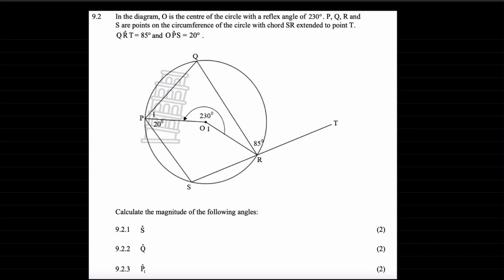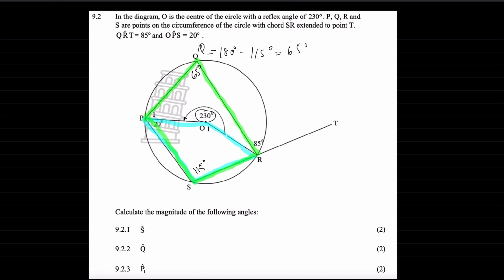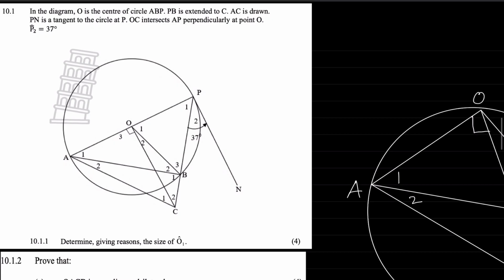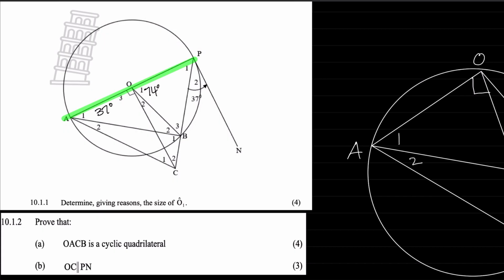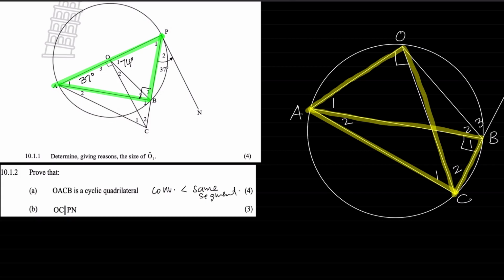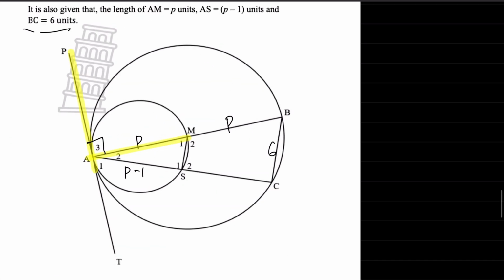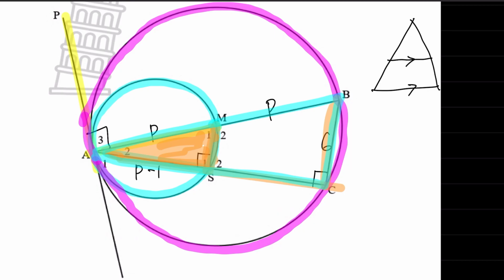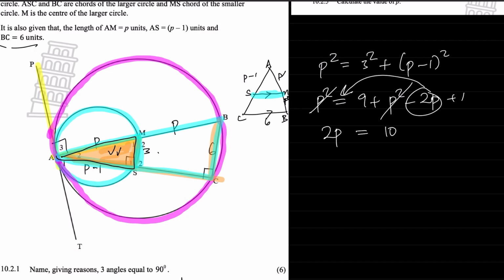Using Midpoint Theorem in Euclidean Geometry Questions. Grade 11 Math | EC Nov 2024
From Question 9.2 to 10.2.3, it’s a full-circle journey through some of the toughest Geometry in this paper.
You’ll see:

📐 Angle chasing with reflex angles, cyclic quads, and exterior angles
🧠 Clean diagram interpretation and using theorems with purpose
🎯 Proving lines are parallel, applying midpoint theorem, and finally: a ratio trap.

⚪ Grade 11 Maths | Geometry
🧩 Circle theorems | Tangents | Proofs | Ratios

📌 More real past paper breakdowns @dualsauce